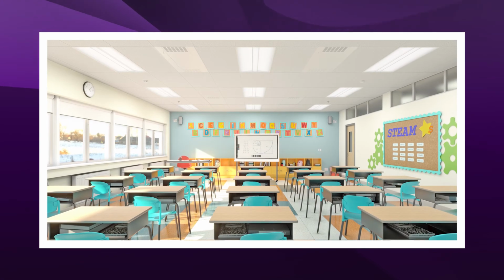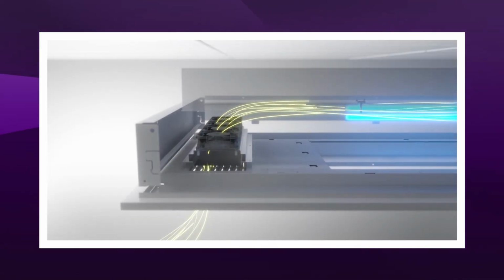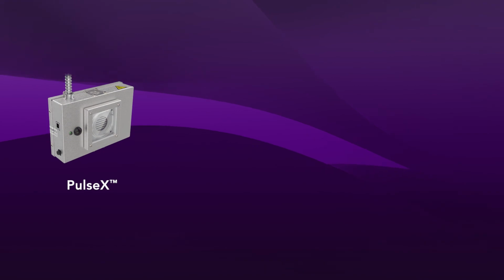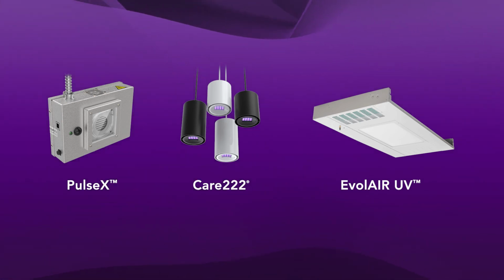UV Technology in K12 Schools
As UV technology emerges in the lighting industry, Tommy Nichols breaks down why you can feel confident specifying UV in your K12 designs.